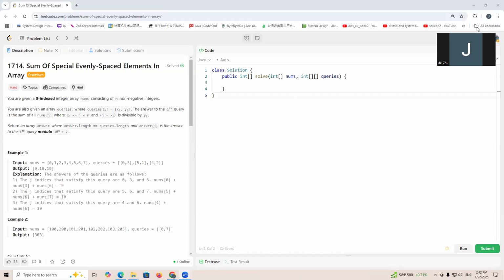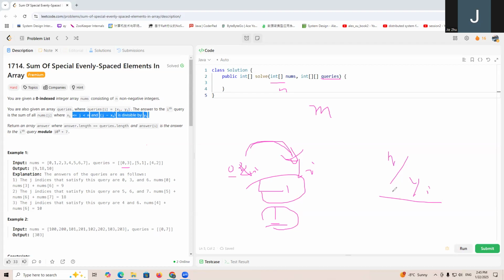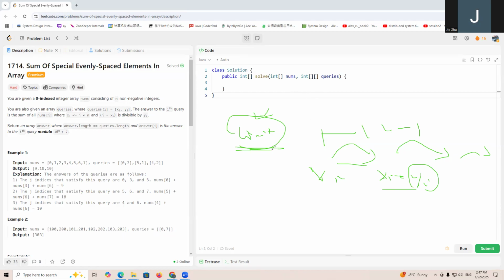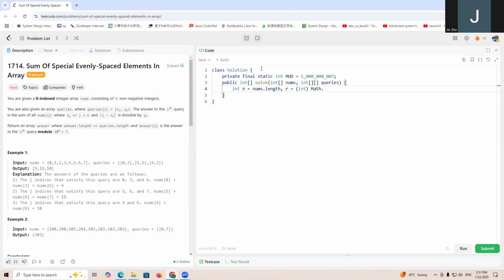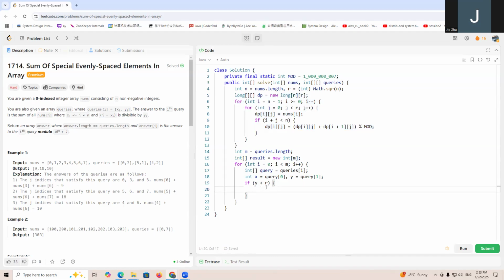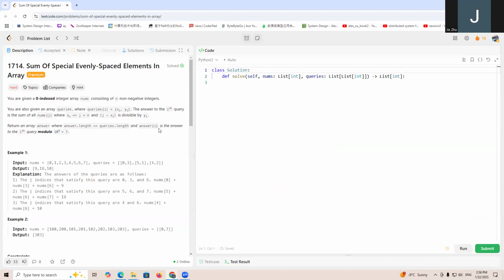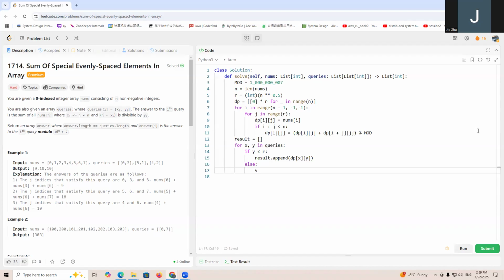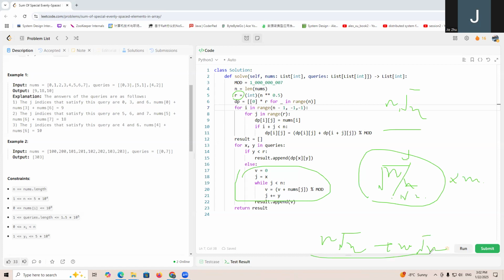1714. Sum Of Special Evenly-Spaced Elements In Array